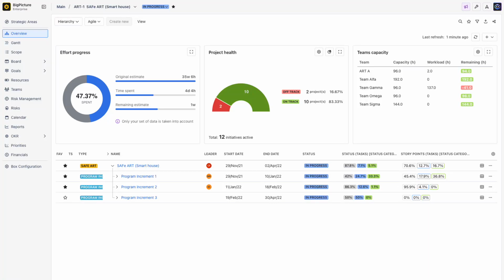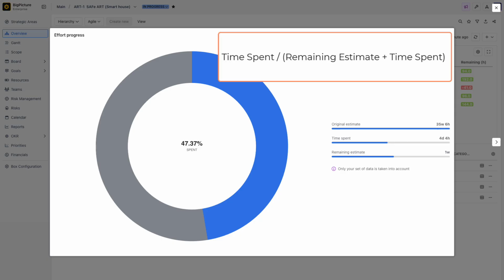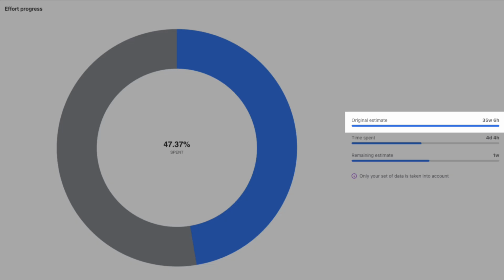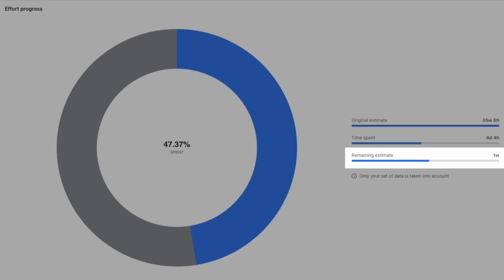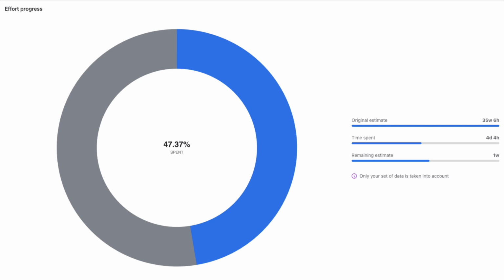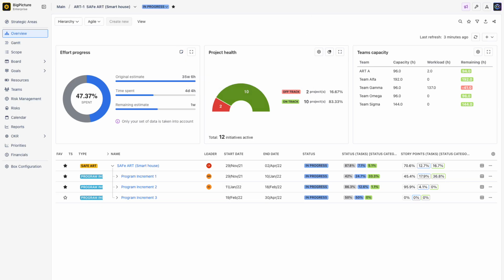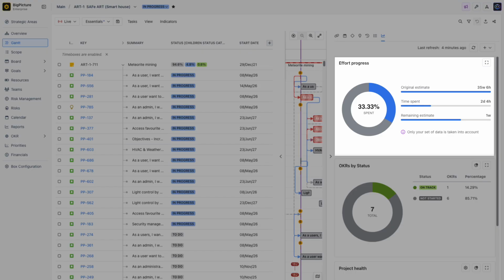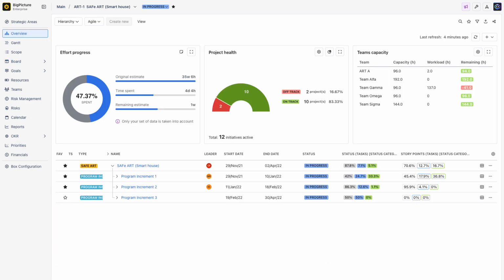Track project effort and progress in BigPicture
Get an instant, data-driven view of your project's progress based on actual effort rather than just task counts.

Manual progress tracking is often inaccurate and time-consuming. These reports automate the math — using time spent and remaining estimates — so project managers can identify bottlenecks early and keep stakeholders informed with objective data.

In this video:
- The effort progress formula explained
- Original vs. time spent vs. remaining estimate
- Where to find effort reports in BigPicture
- Adding context with public notes